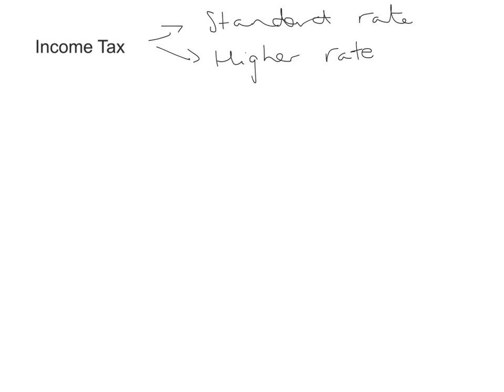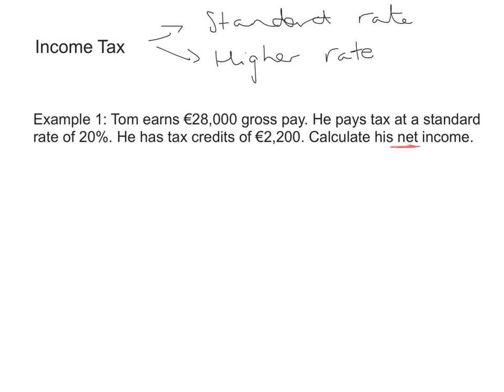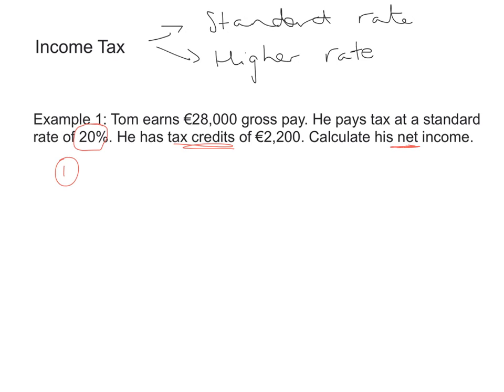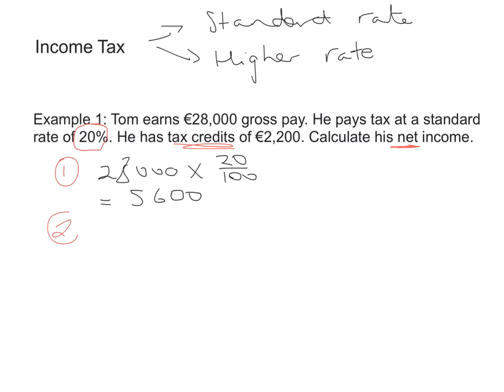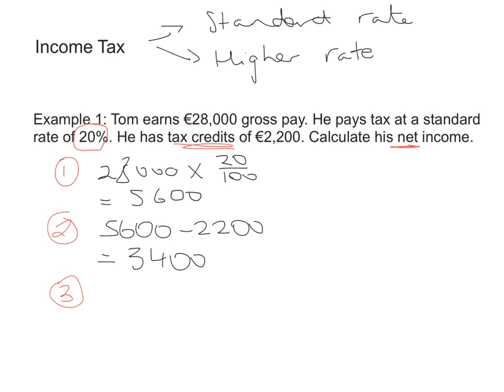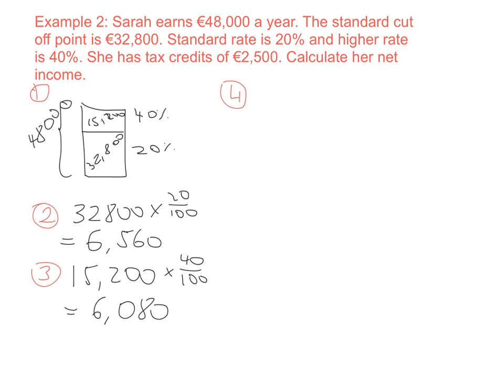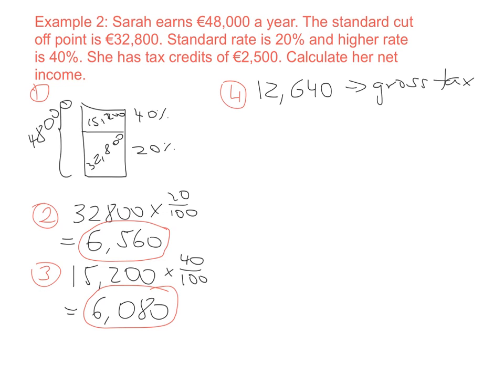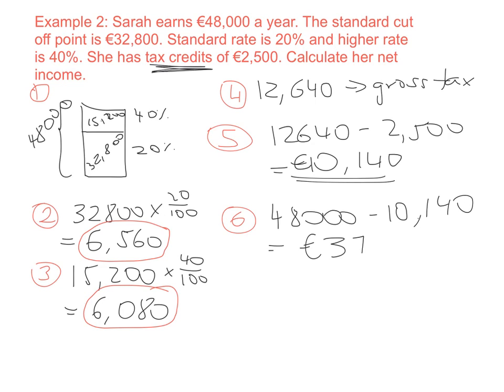Income Tax (part 1) JC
This video explains how to calculate income tax, including standard and higher rate.